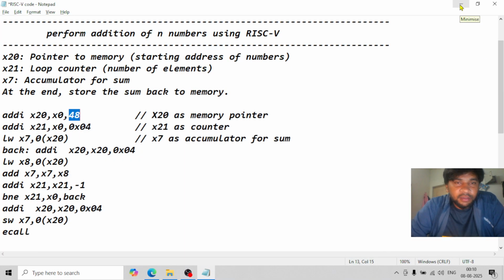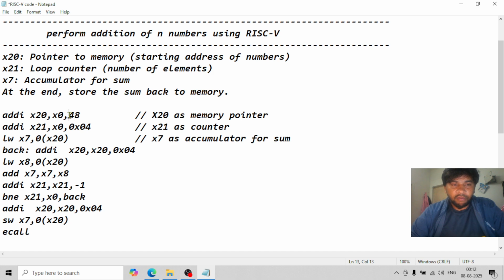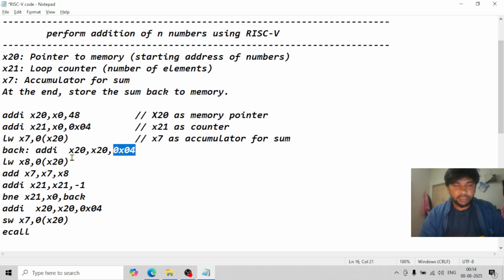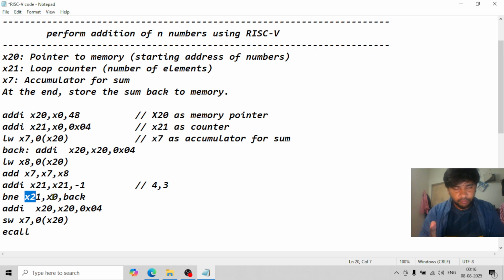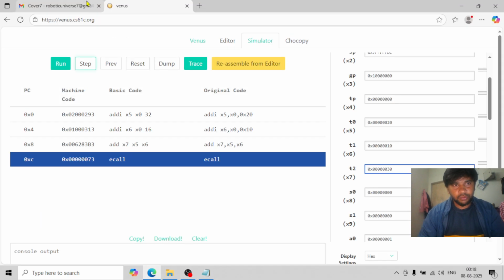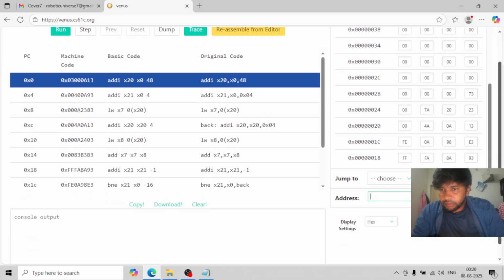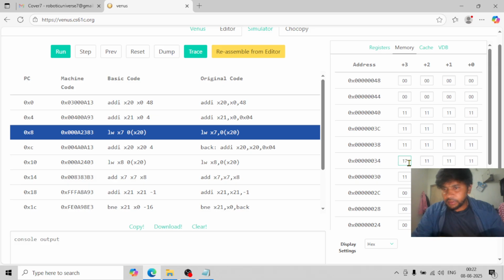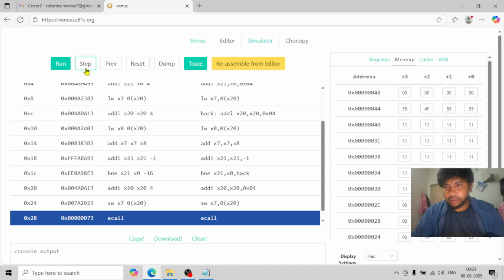Addition of n numbers on RISC V Assembly language program